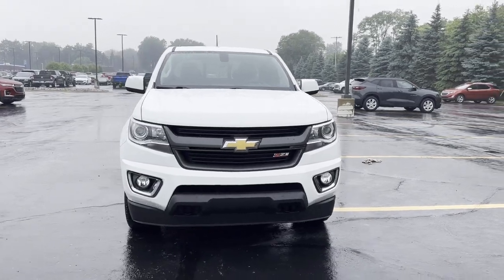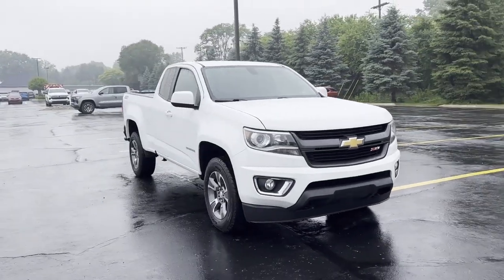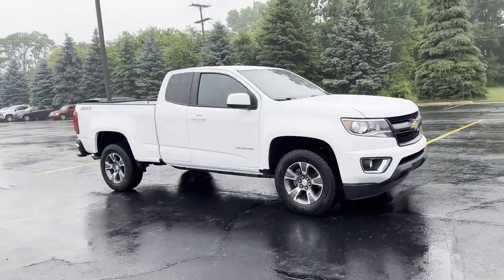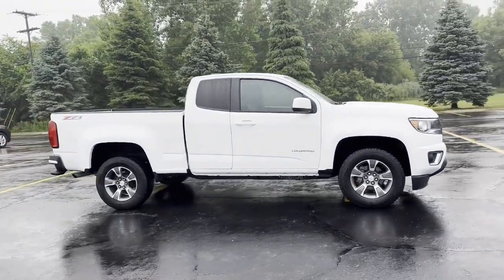Used 2020 Chevrolet Colorado 4WD Z71 Sterling Heights, Macomb, Rochester Hills, Shelby Twp/Utica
2020 Chevrolet Colorado 4WD Z71 1GCHTDEN4L1219791 Video

This 2020 Chevrolet Colorado 4WD Z71 1GCHTDEN4L1219791 is full of phenomenal features such as: